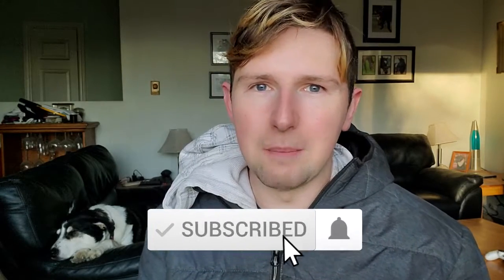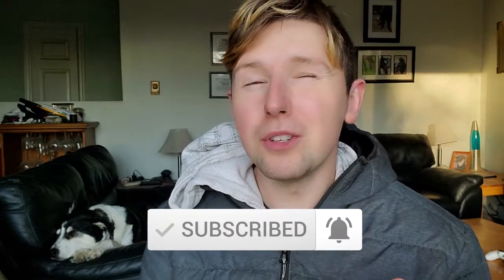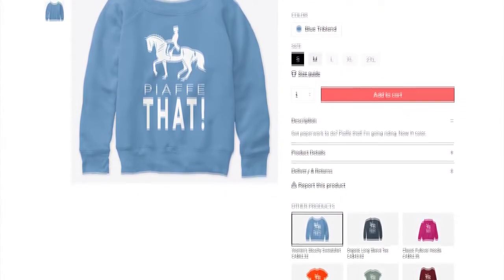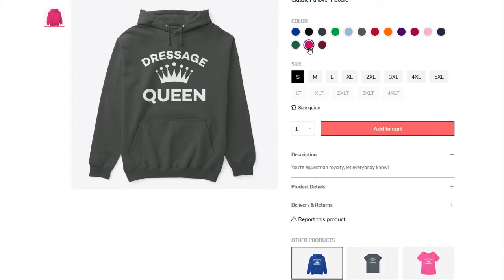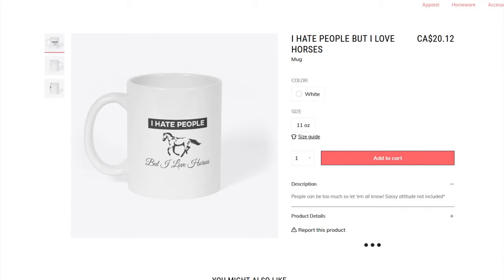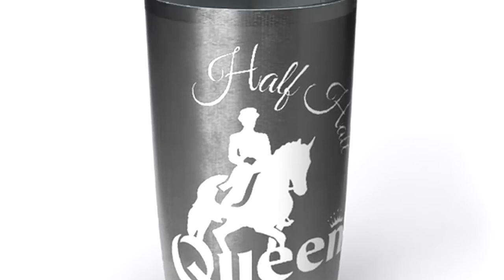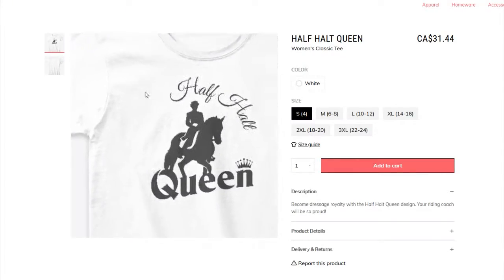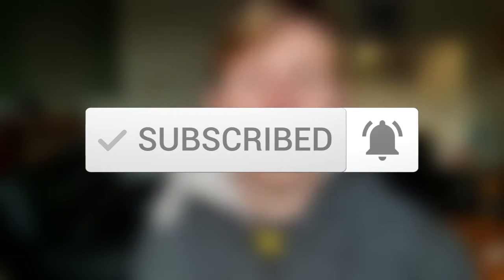Best Way to Save Money when Running a Horse Business | Bedding Pellets Edition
So you want to use wood pellets as your bedding when running a horse business, and why not? Bagged pellets are cheaper than a bag of shavings. But why does it seem like every day I am gutting out what I put into the stall? Not only does it cost me money to keep filling the stall with bags of pellets, but it is also costing me my time and energy! Don't fret! Nolan is here with the best way to save your money, your energy and your pellets when running a horse business.

In today's video, Best Way To Save Money When Running A Horse Business, we are taking it back to the barn with a quick tip that will save money when bedding with wood pellets. They may be seen as a cheap alternative to your typical shaving bag, but when not used correctly, they can end up costing you more money than multiple bags of shavings as well as a load more work. So keep up, we've got money to save and this is the best way when using bedding pellets and running a horse business.

As always, Nolan has your back when it comes to dressage for beginners with training tips, hints and tricks on making this horse world make a bit more sense!

DRESSAGE FOR AMATEURS / DRESSAGE FOR BEGINNERS - what does that mean?

It means we have your back. Whether you're coming to understand barn politics or you want some dressage training tips, you've come to the right place. If you're a dressage rider with a dressage horse, step on in. But dressage isn't limited to grand prix dressage. Dressage is everywhere.

THE MEANING OF DRESSAGE
The art of riding and training a horse in a manner that develops obedience, flexibility, and balance.
We need this to go over fences, to go cross country or go galloping across a field.

So if you have a horse (or even if you don't) and want to know how to be better at horseback riding, you've come to the right spot. Maybe it's less on how to ride dressage and more how to ride a horse. Free horse training online that's more about how the horse world works.

Remember if you have any questions or just want to say hello, let me know down below in the comments!

0:00 Best way to save money when running a horse business with Nolan M Cruz
0:35 Using wood pellets to save money on horse bedding
2:05 Best way to save money when using bedding pellets in your horse's stall
3:09 Dressage for amateurs with Nolan M Cruz

SUGGESTIONS

HAVE YOU CHECKED OUT OUR ONLINE STORE?

CREDITS